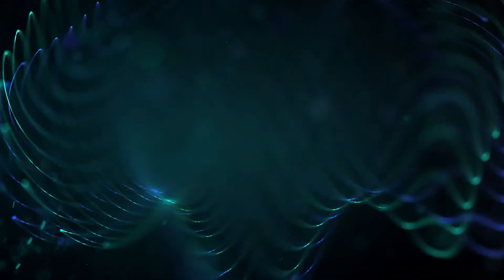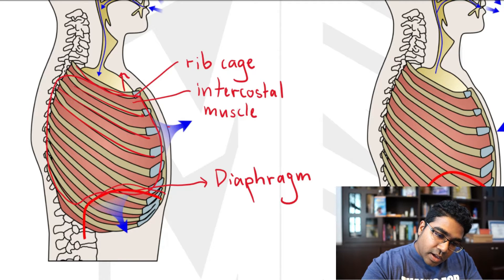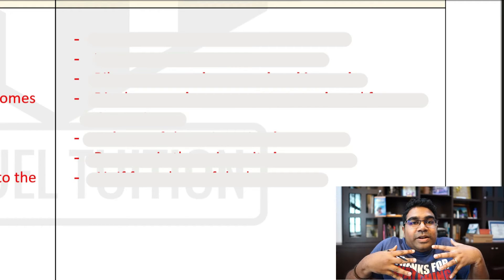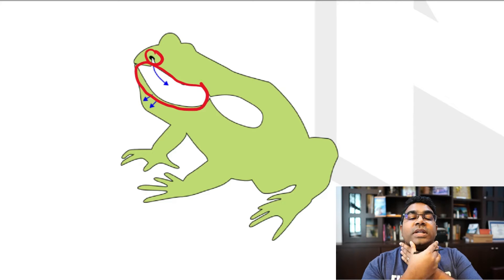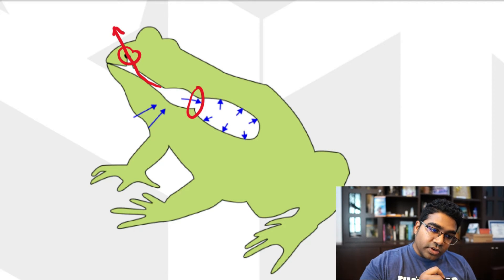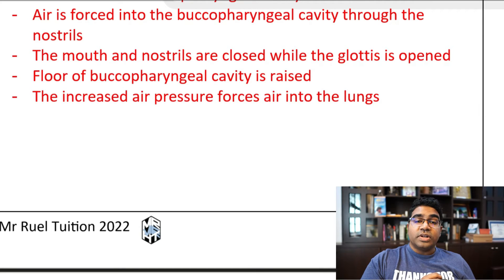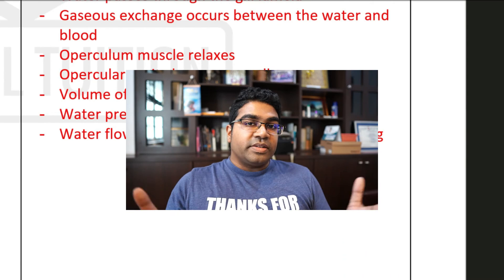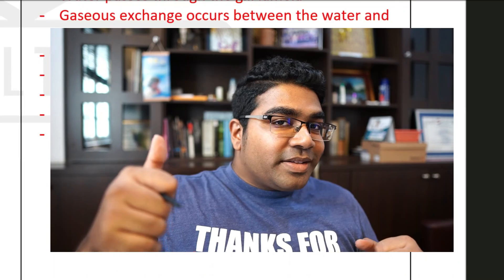Breathing Mechanism - Inhalation and Exhalation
The breathing mechanisms of Humans, Insects, Frogs, and Fish all follow one basic principle. Find out what that is! The topics covered are:
00:00 - Breathing mechanism of humans
06:53 - Breathing mechanism of insects
08:04 - Breathing mechanism of frogs
13:19 - Breathing mechanism of fish